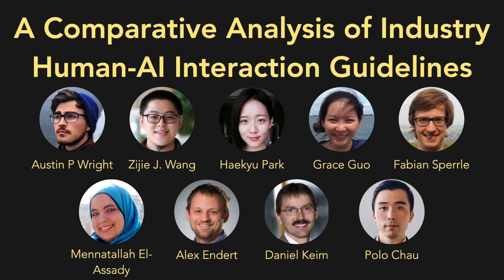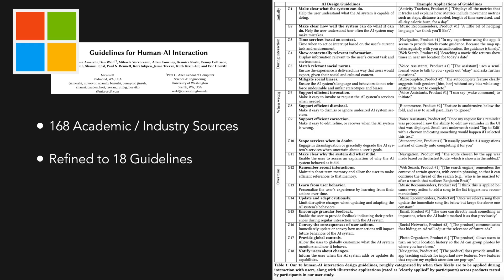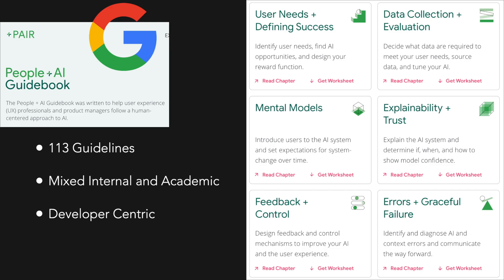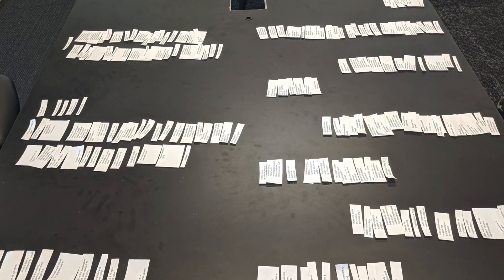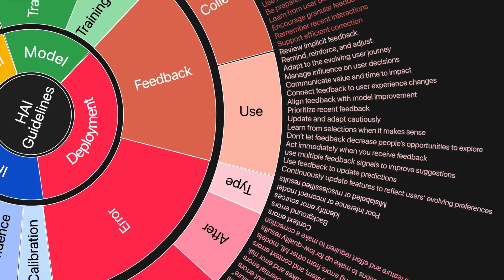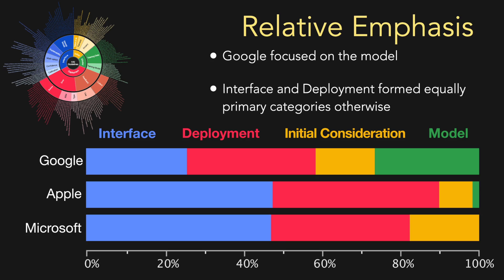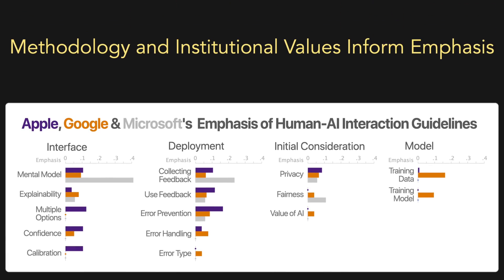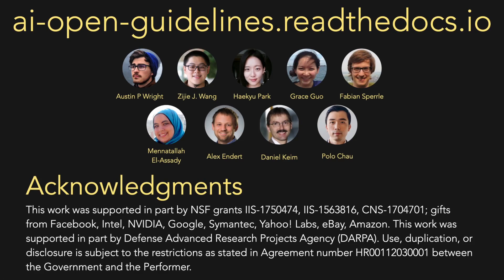A Comparative Analysis of Industry Human-AI Interaction Guidelines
Austin P. Wright, Zijie J. Wang, Haekyu Park, Grace Guo, Fabian Sperrle, Mennatallah El-Assaday, Alex Endert, Daniel Keim, Duen Horng (Polo) Chau
IEEE Visualization 2020, Workshop on Trust and Expertise in Visual Analytics.

With the recent release of AI interaction guidelines from Apple, Google, and Microsoft, there is clearly interest in understanding the best practices in human-AI interaction. However, industry standards are not determined by a single company, but rather by the synthesis of knowledge from the whole community. We have surveyed all of the design guidelines from each of these major companies and developed a single, unified structure of guidelines, giving developers a centralized reference. We have then used this framework to compare each of the surveyed companies to find differences in areas of emphasis. Finally, we encourage people to contribute additional guidelines from other companies, academia, or individuals, to provide an open and extensible reference of AI design guidelines.